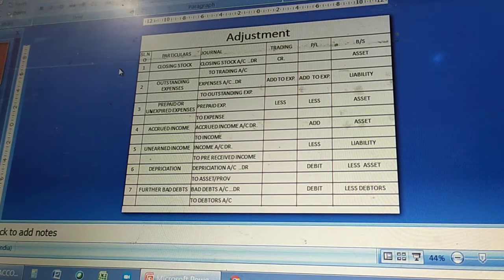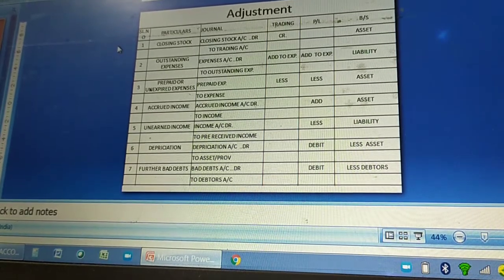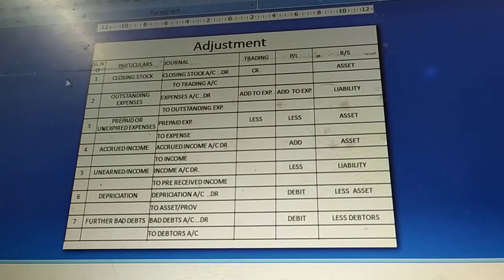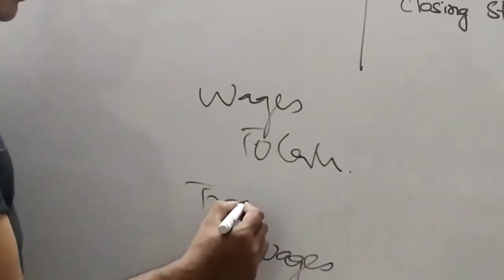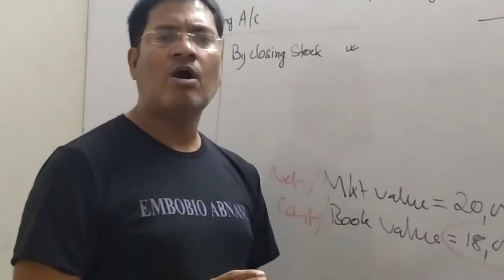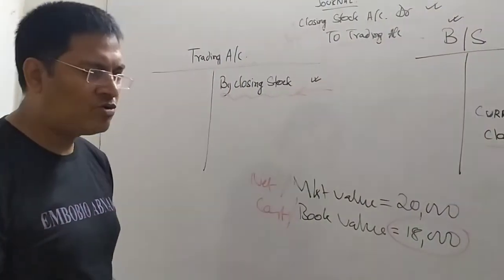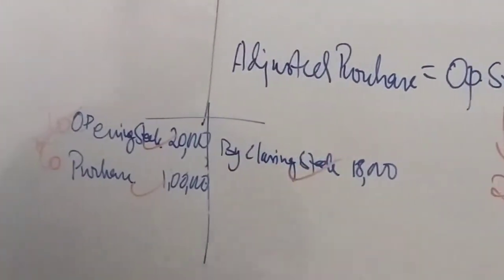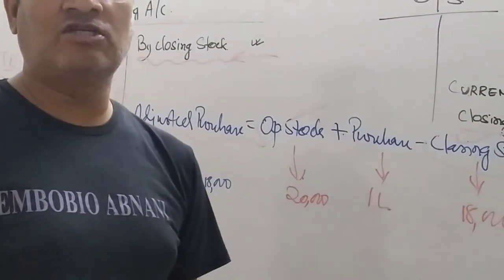Part -2A.Final Accounts Adjustments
Closing Stock Adjustment